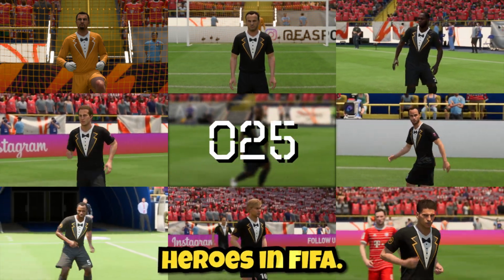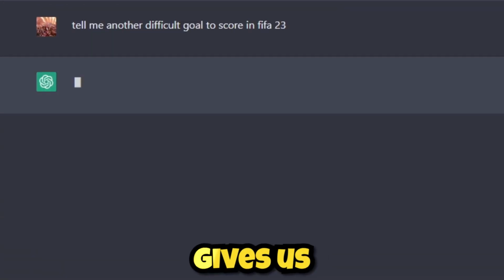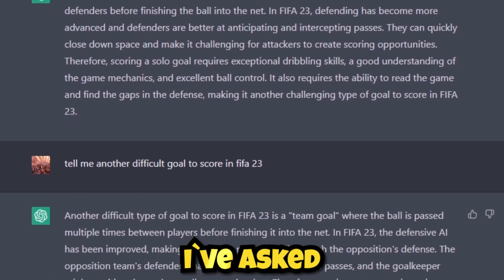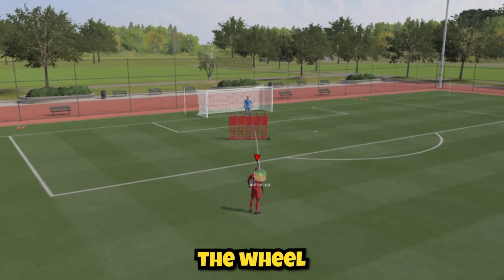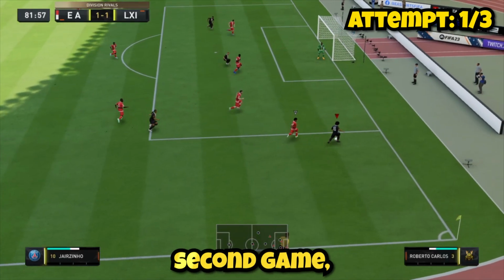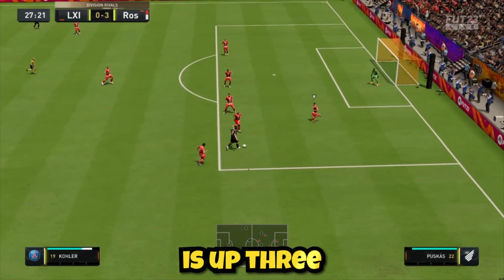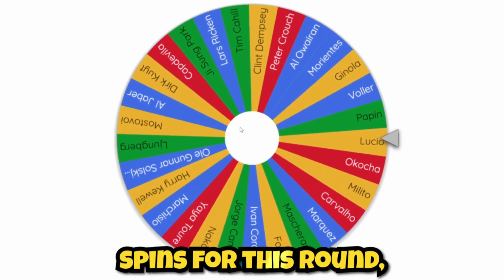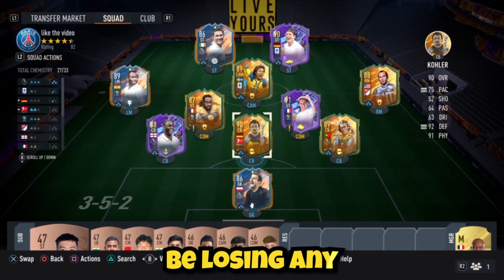Scoring a CRAZY Goal With Every Hero, But AI Decides The Goals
Today we scored an insane goal using heroes in FUT but the type of goal that we had to score was decided by AI. (ChatGPT)

I used players like mbappe and upgraded my team very goal i scored or every goal i scored i added one player, Gameplay like diamonddhaliwal, Futcrunch, sim2, chuffsters and pazjor. Video is highly edited like fifa imperialism last team standing wins and a random wheel decides my team but we did not play stick or twist to decide our team. ChatpGPT decided my fifa team. AI decides my fifa team.